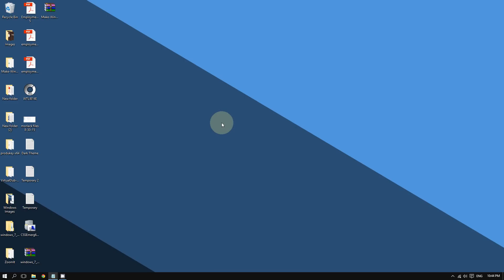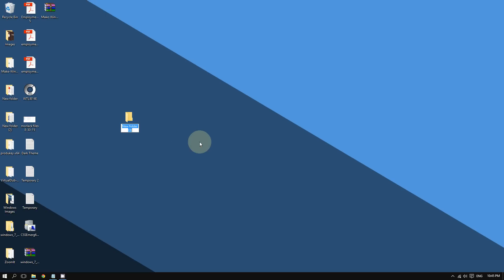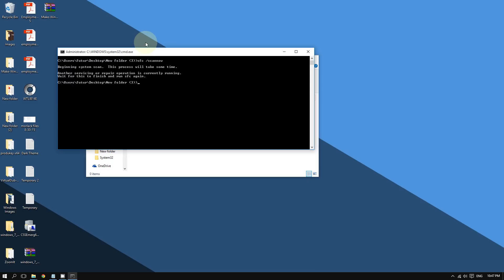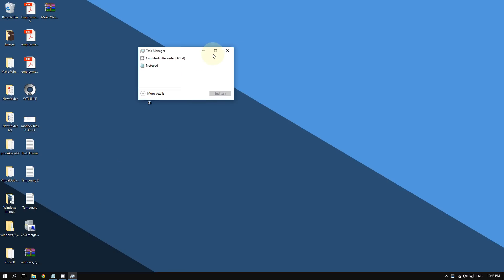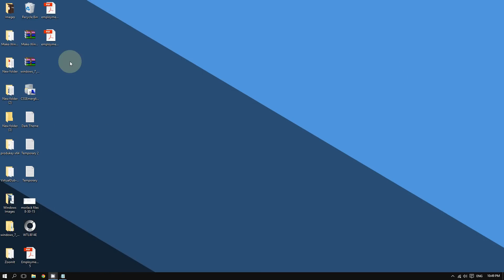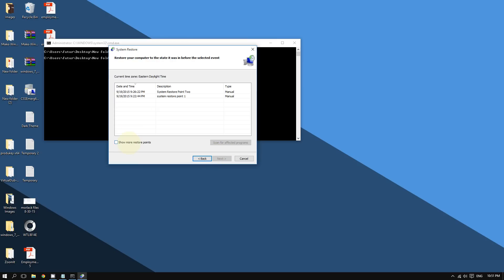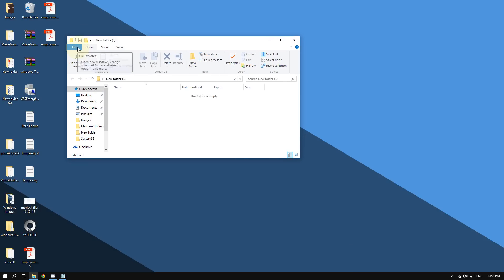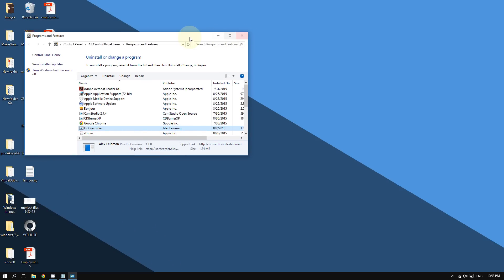Windows 10 - How to Fix Start Menu and Cortana aren't working error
This video shows to fix the star menu and cortana aren't working error on your Windows 10 PC.

Here are the commands you need to enter in the Command Prompt:

*Scan for corrupted files:
sfc /scannow

*System restore:
rstrui.exe

*Remove antivirus programs
appwiz.cpl